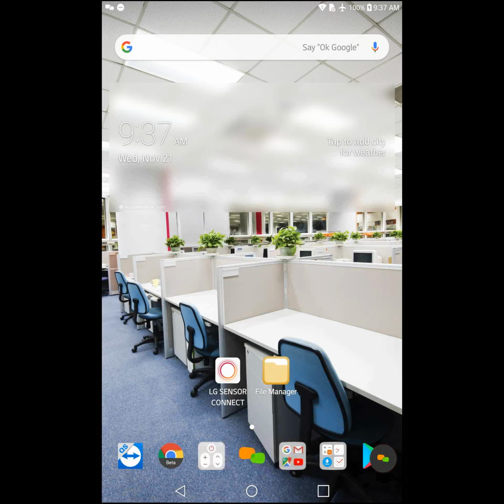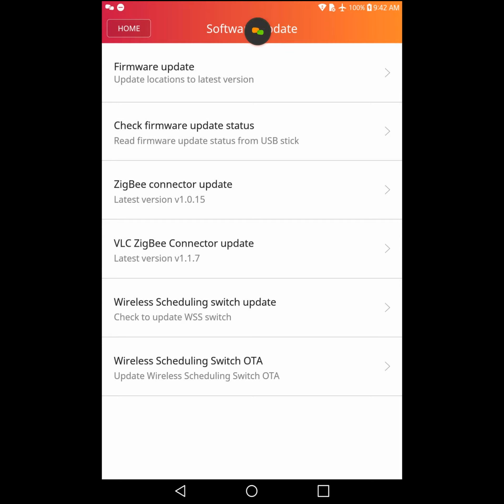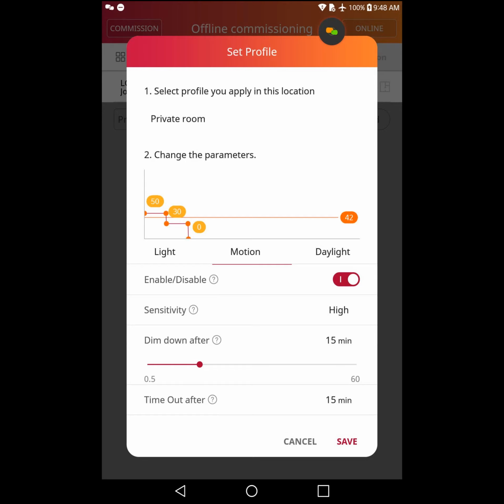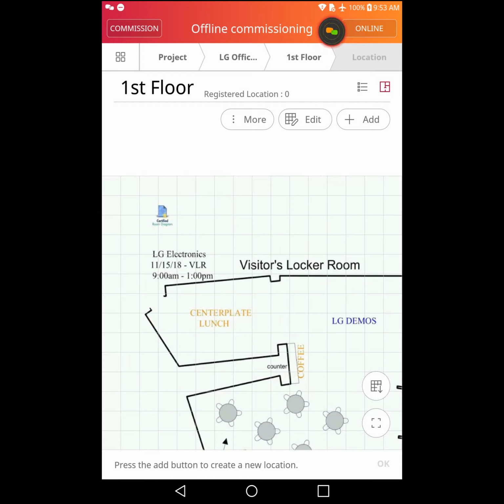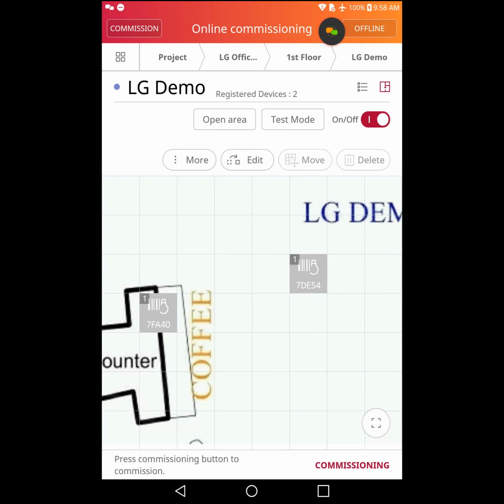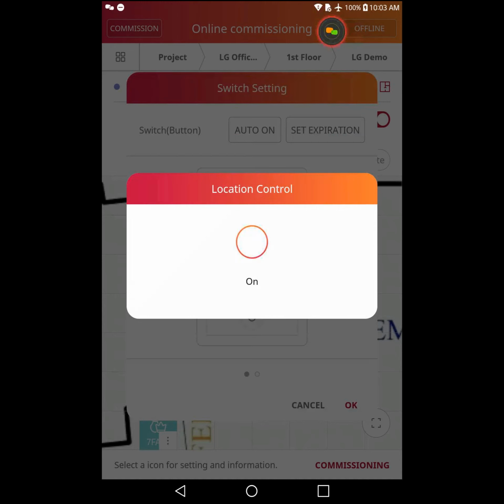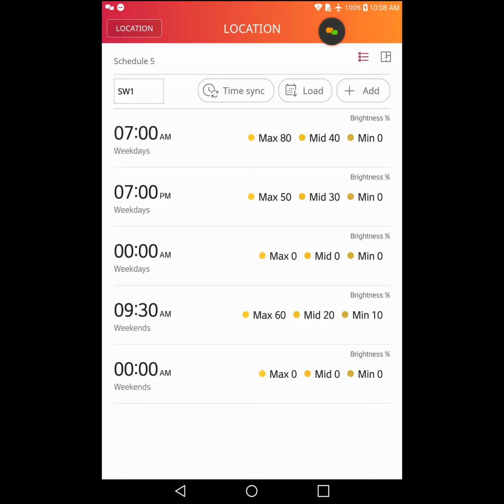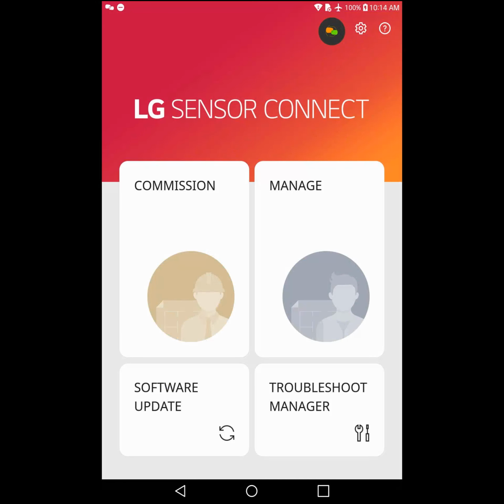LG Sensor Connect 2 0 Live Demo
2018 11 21